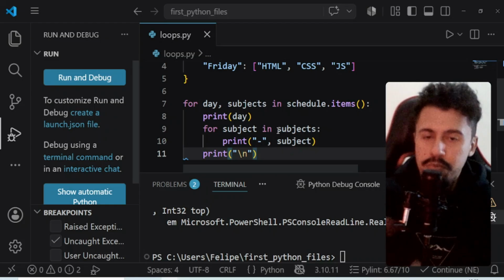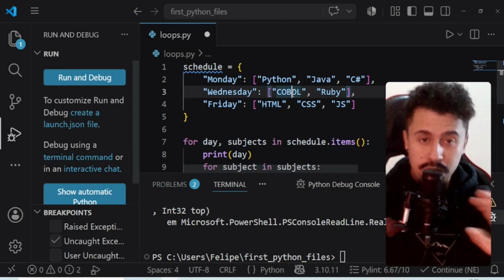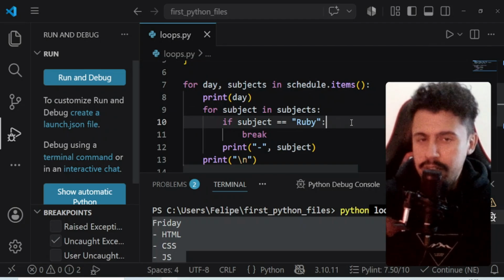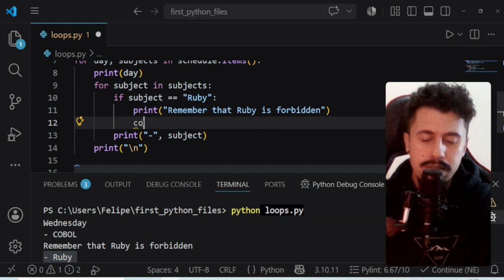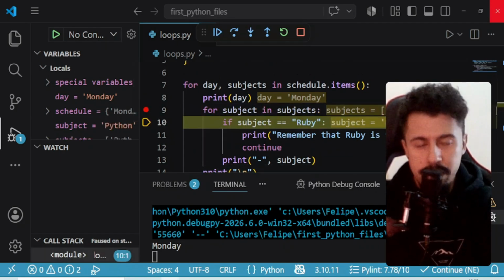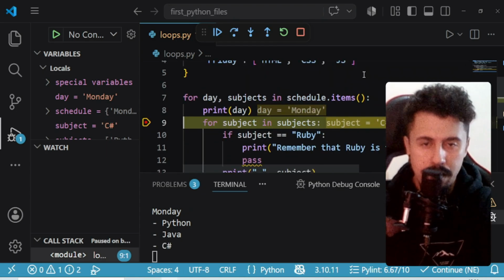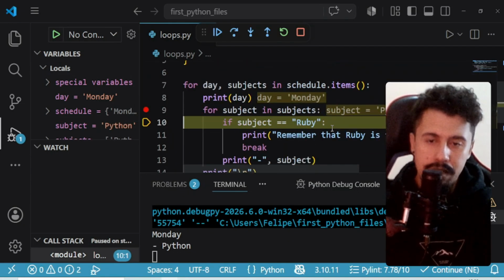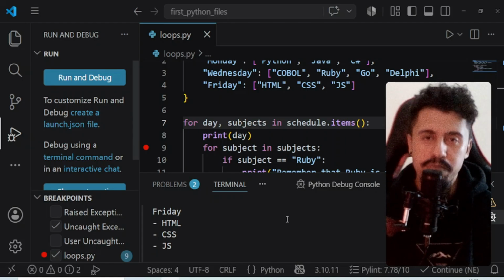loop control keywords in python